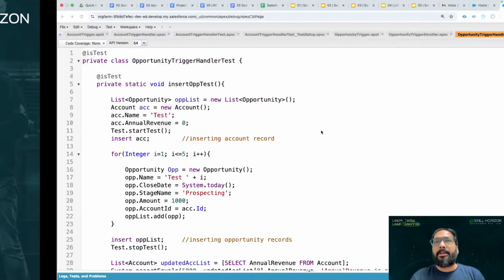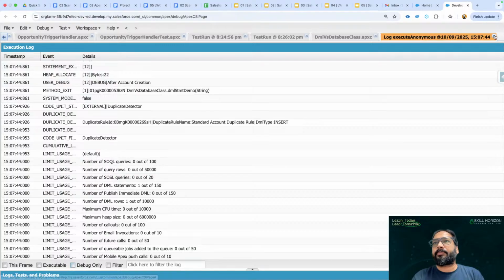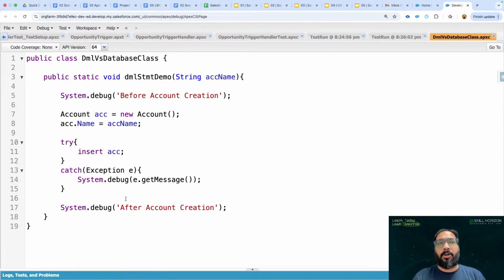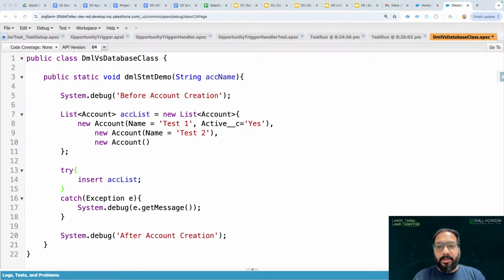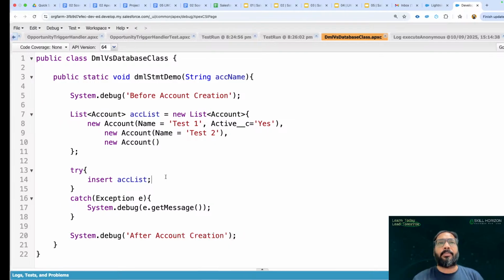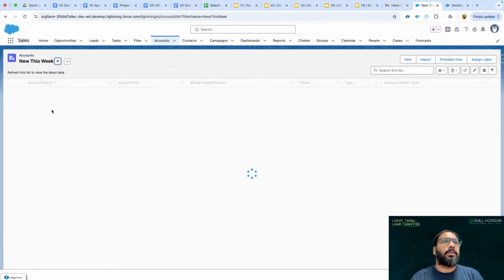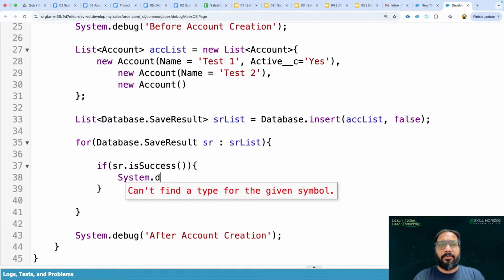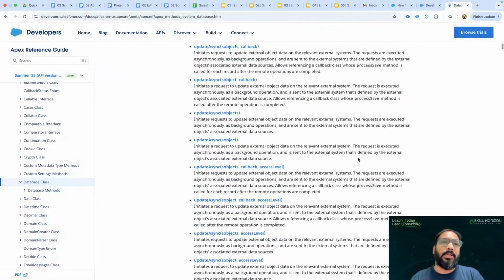Day 17 of 100 | Live Salesforce Hands-on Challenge Series with Sanjay Gupta Powered by Skill Horizon